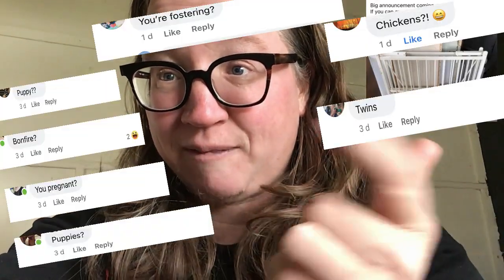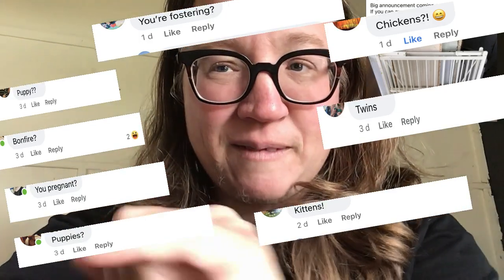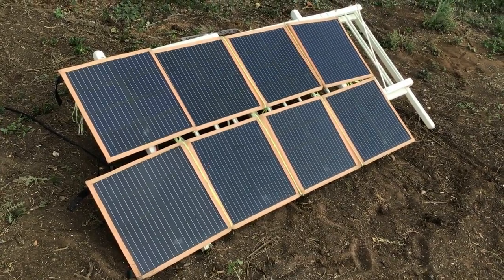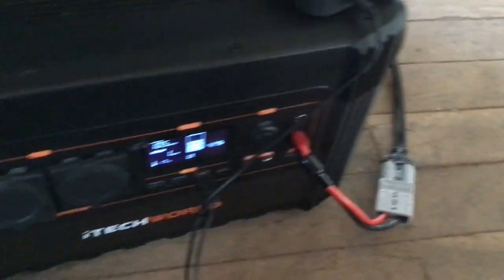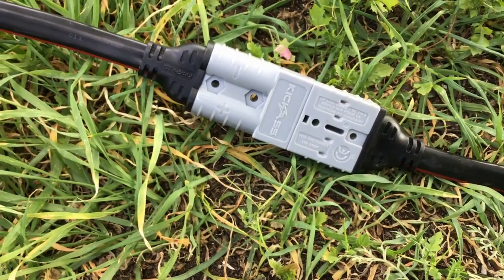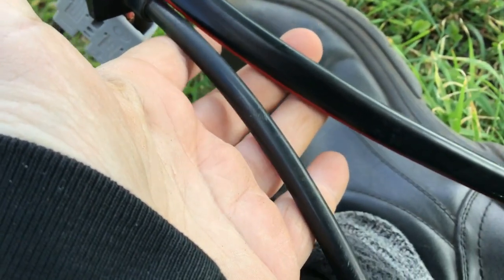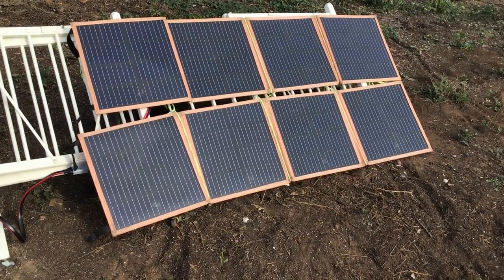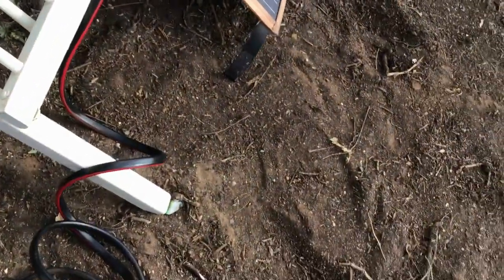Kickass 10 metre solar extension leads + what I did with a cot & my iTECH1300P & solar panels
WANT THE BACKSTORY OF HOW I GOT HERE? IT'S A WILD ONE, SCROLL DOWN :)

BACKSTORY - HOW I GOT HERE.

I bought this home initially about 15 years ago for $5000. It was $12000 total, but I got the first homebuyers grant of $7000, which took it down to $5000. I sold it about 10 years ago after writing a mildly amusing ad on gumtree for it, which garnered some media attention (radio, tv and press I sold my house for $12000. I then bought it back last year for $12500.

I was unable to get the power turned on as the electrician I contacted politely said they wouldn’t touch it with a barge pole. This was actually a blessing in disguise as I otherwise would not have known all this amazing stuff about solar power and all the amazing things I’ve been discovering about living off grid. All this electrical/plumbing work would have been super expensive too!

I have chosen only to use power from the sun, so although gas or diesel could give me the ability to cook, boil a kettle etc, I’ll wait till I can afford to get the appropriate power stations to power it. I have to purchase things bit by bit as my bank will not give me any sort of a loan as I have had past issues with debt (years ago) due to cost of living.

I work from home so can do what I do anywhere (I’m a transcriber and sell on eBay). Also in the past I have produced shows at multiple festivals and other venues around Australia. I'd like to do this again (maybe even one talking about my off grid adventures), but at the moment the priority is getting my house sorted.

If you want to help me, please buy my stuff (direct from me is preferred or I’m looking for more stock if you are an op shop anywhere in Australia that will help me buy stuff to sell. Thanks !